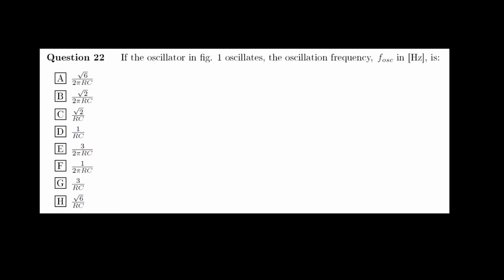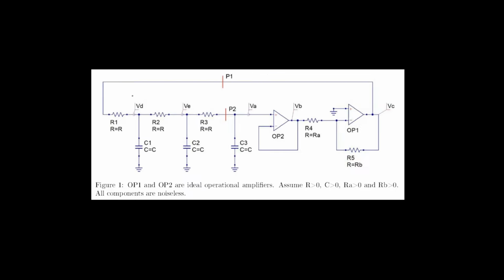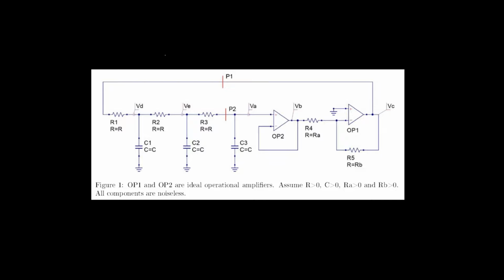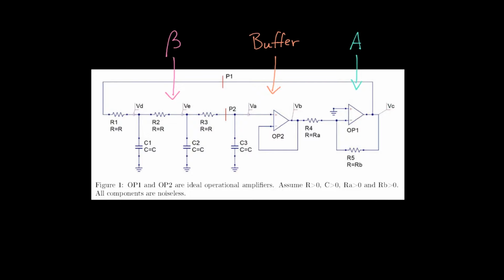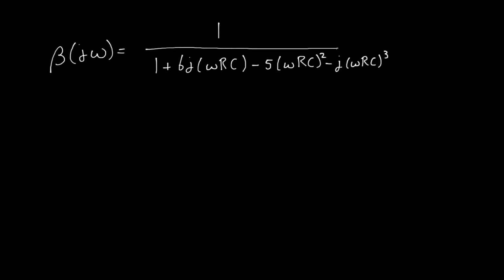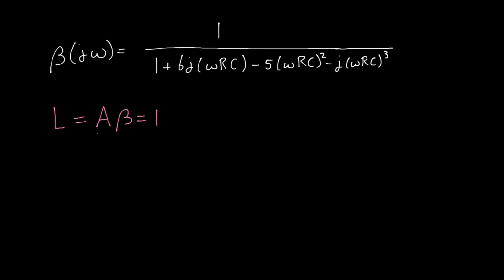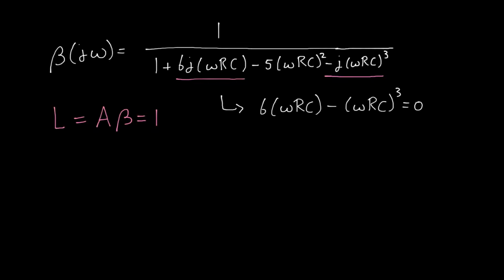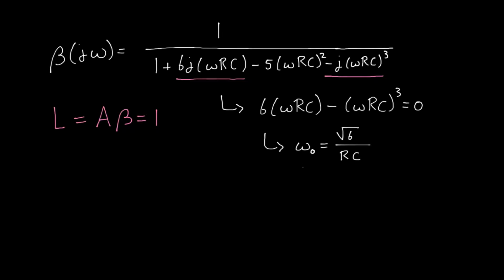Question 22 - Frequency of Oscillation (Oscillator)